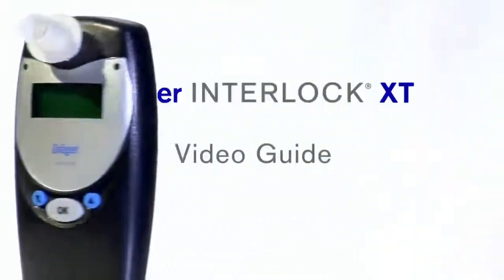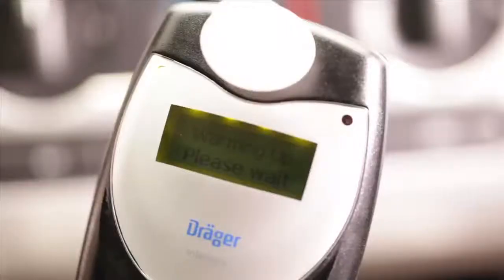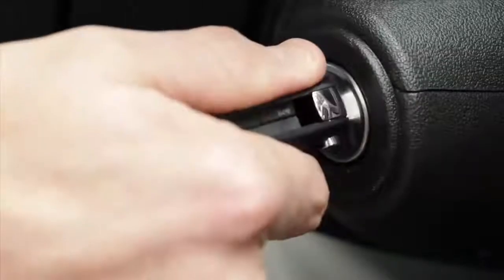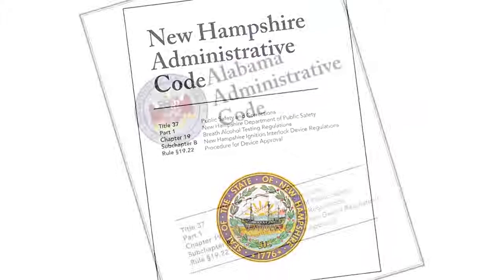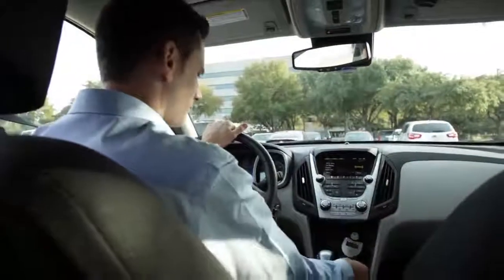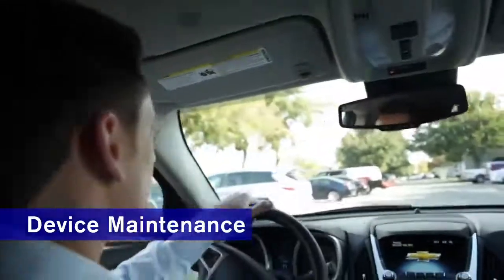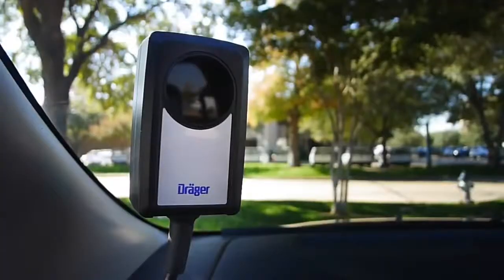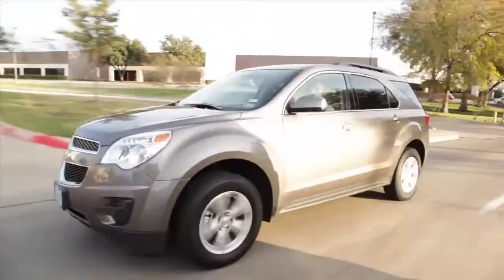How To: The Draeger Interlock® XT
This video gives you instructions on how to use the Interlock XT and what to expect from your ignition interlock device.